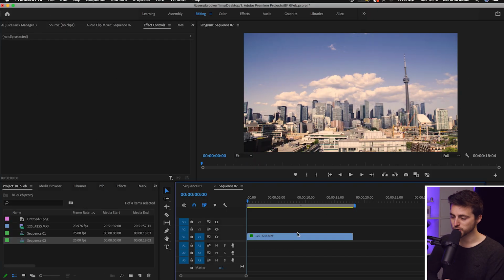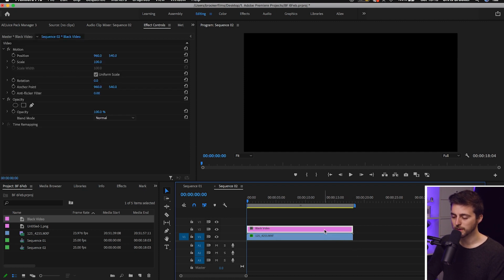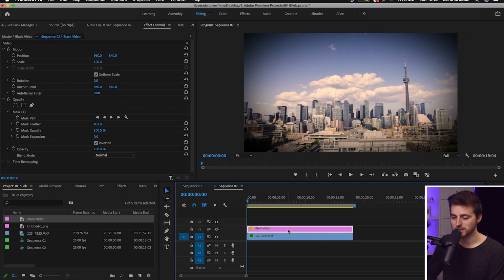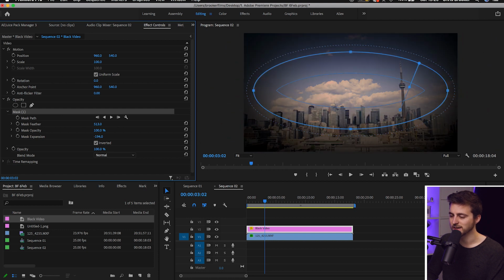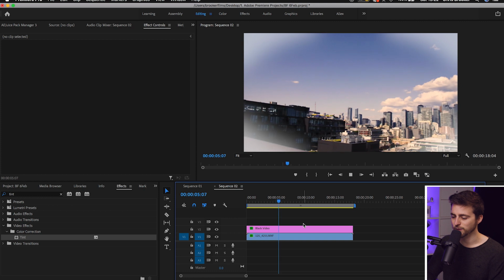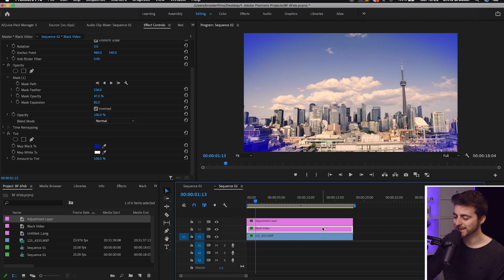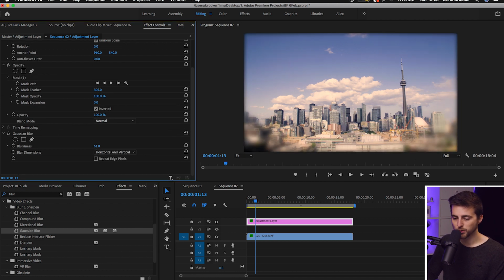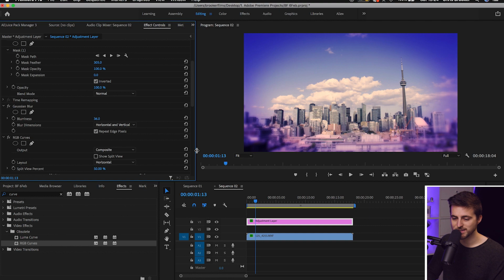Create a Vignette in Video - Premiere Pro Tutorial